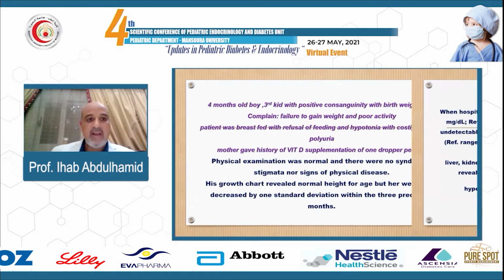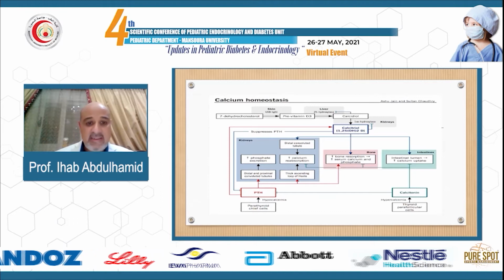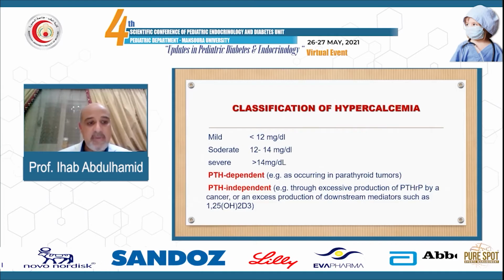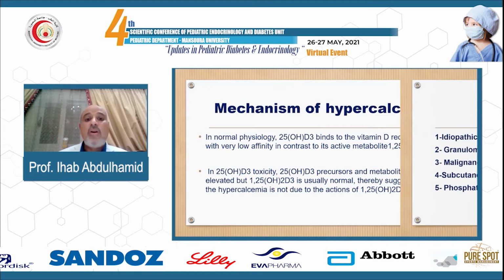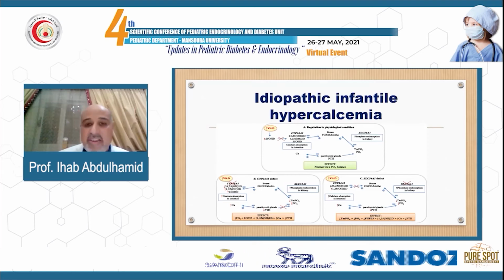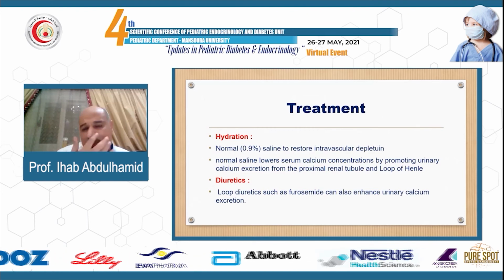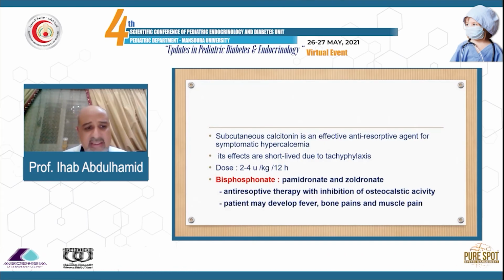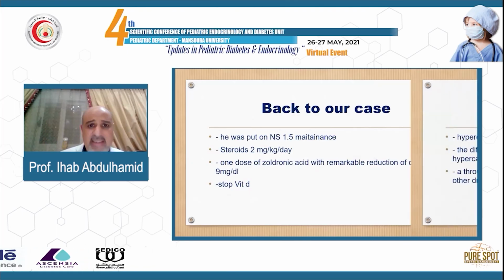Prof. Ihab Abdulhamid, Non PTH - dependent hypercalcemia